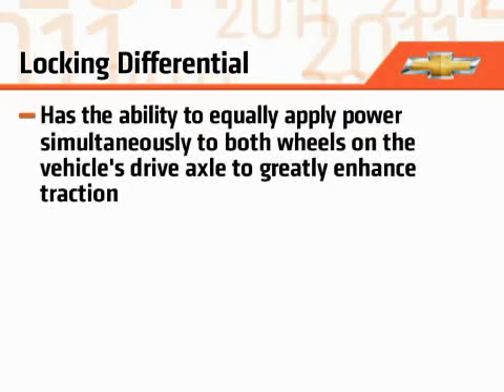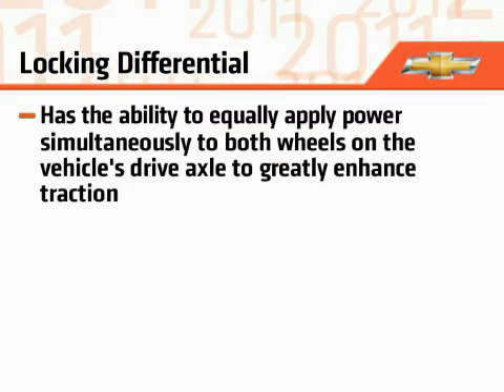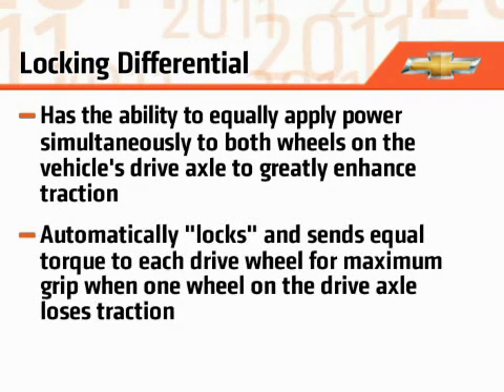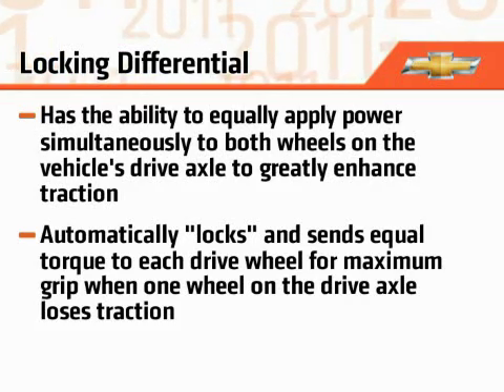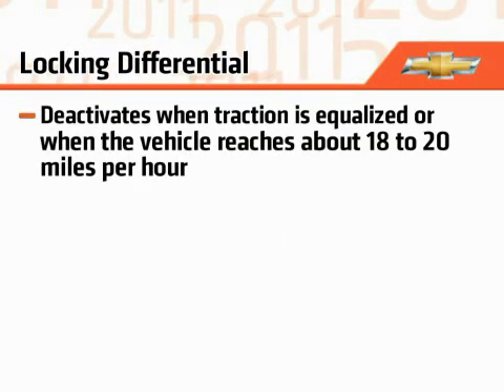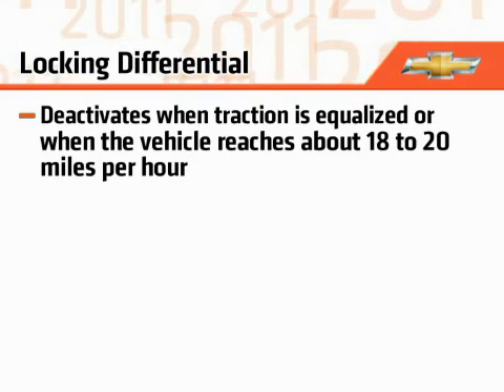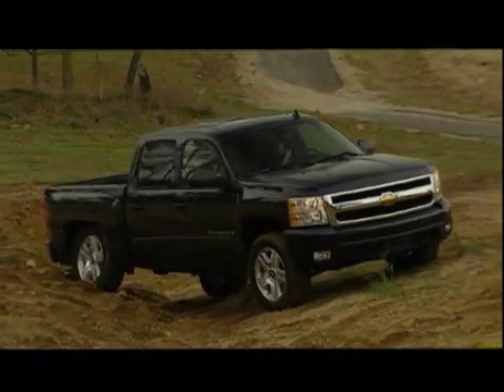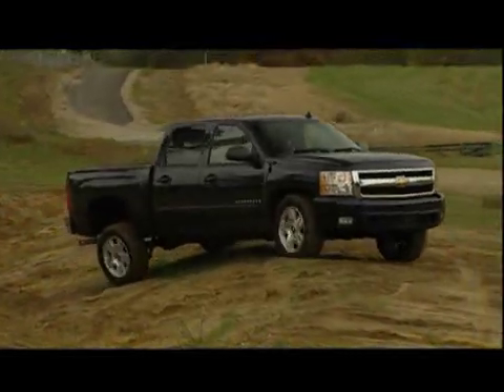G80 Locking Differential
Tom Bannen Chevrolet and Carl McNickle along with Product Source and General Motors presents the feature, function and benefits of the G80 locking differnetial.